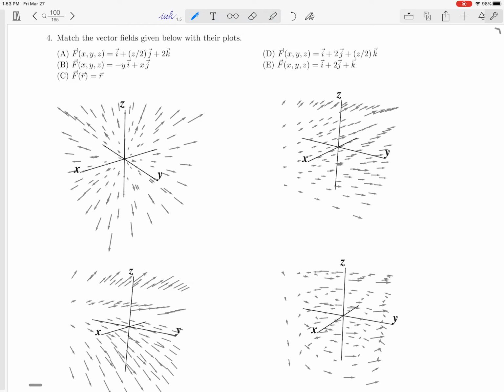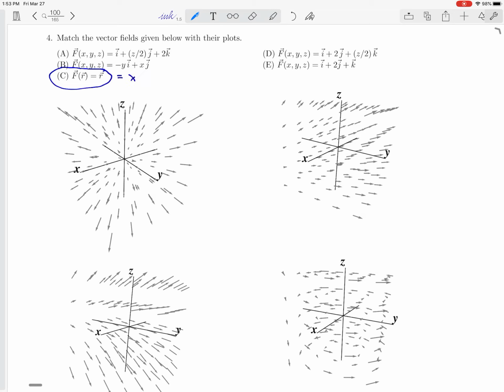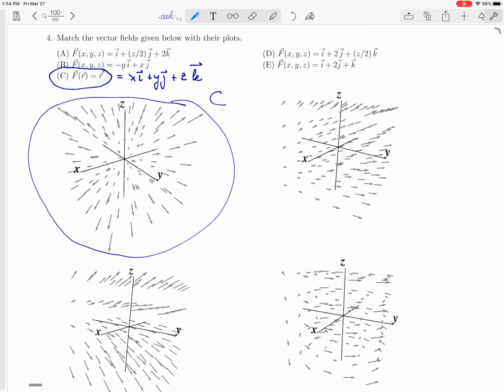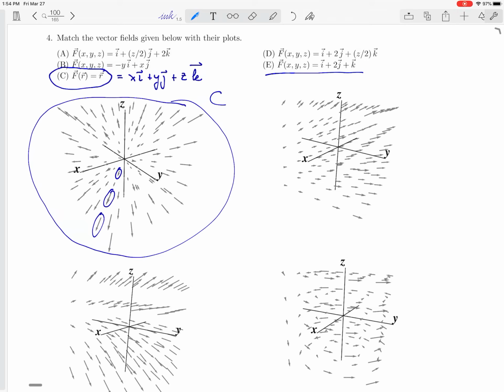Math 261 Section 17.3 Exercise 4